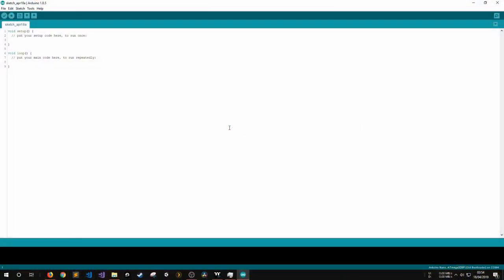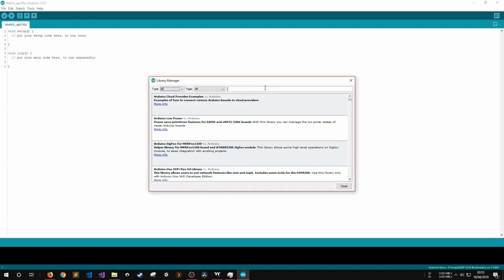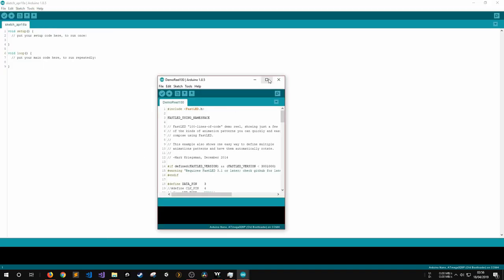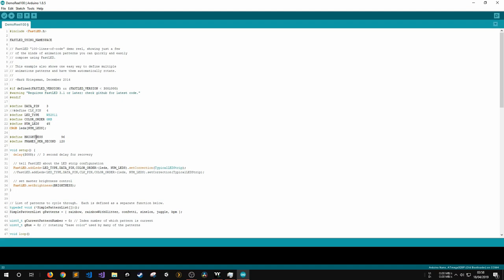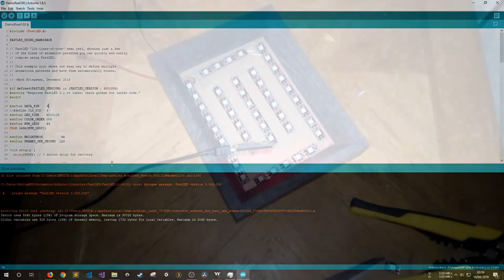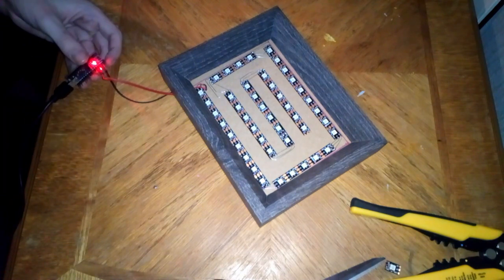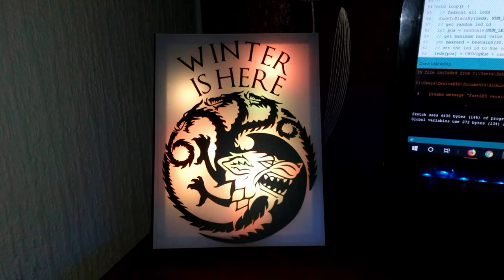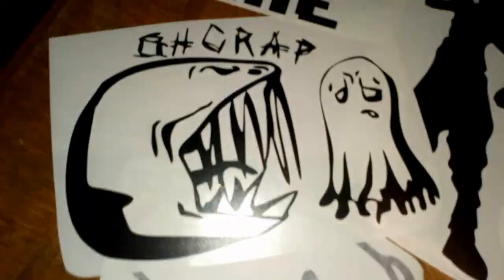DIY RGB Desk Light - Game Of Thrones Theme (Arduino, WS2812B LED)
My DIY RGB Desk Light Tutorial for how to use an Arduino Nano and WS2812B LED Strips to make an awesome Desk Light. I used a Game Of Thrones theme for this example.